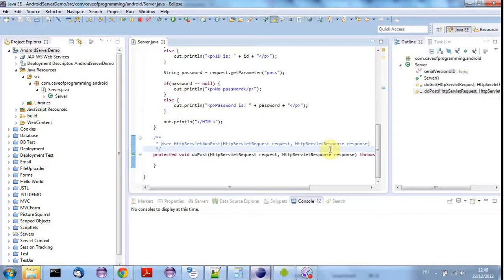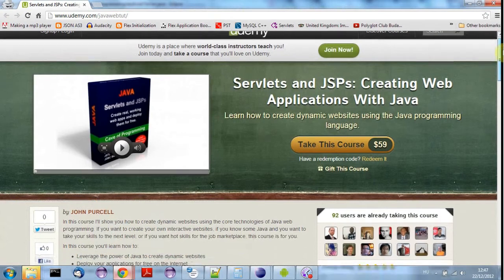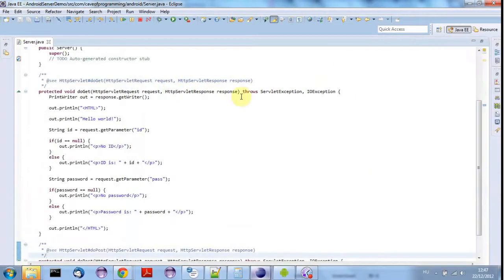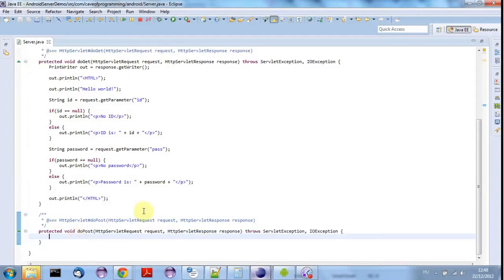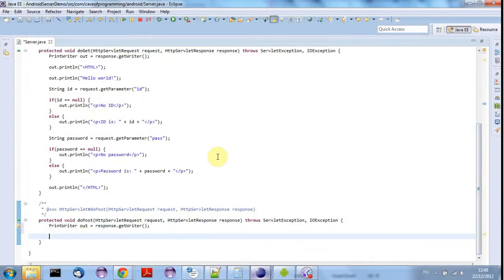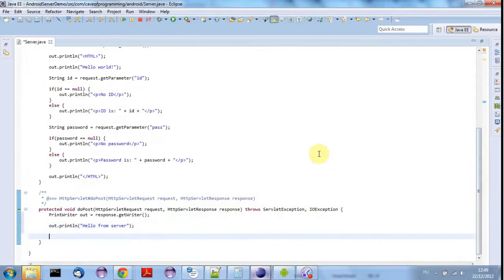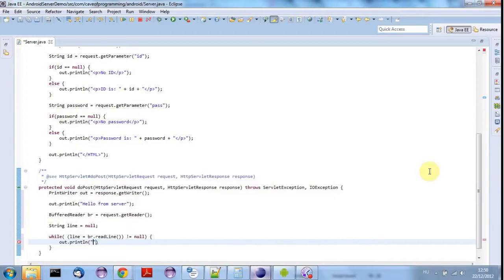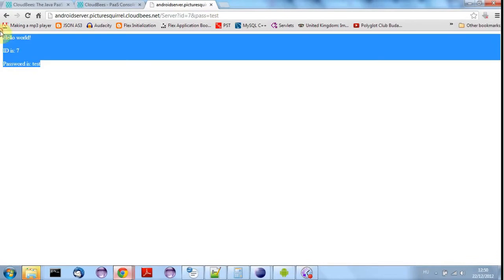Android App Development in Java Part 57